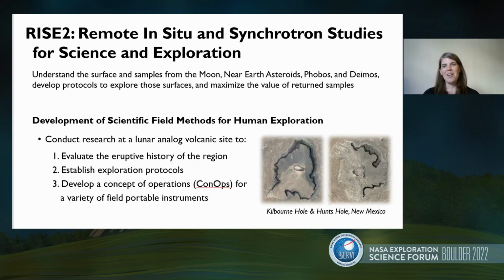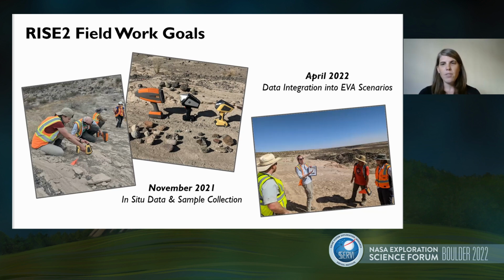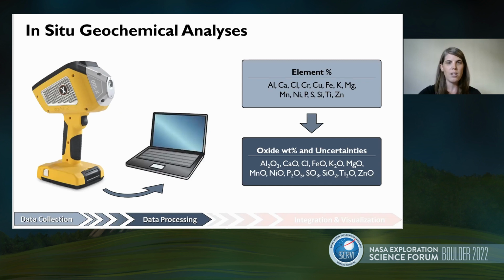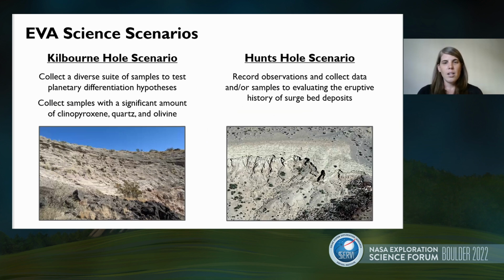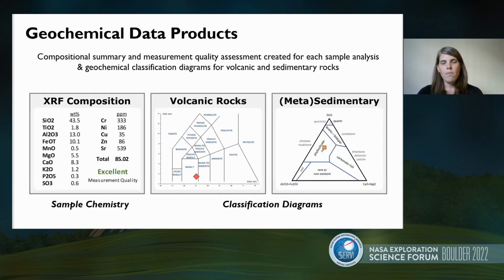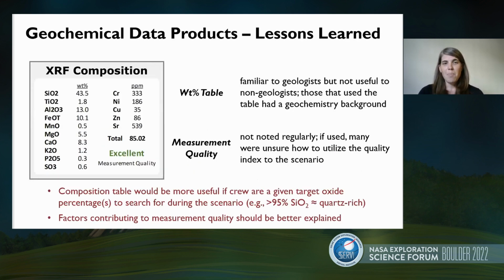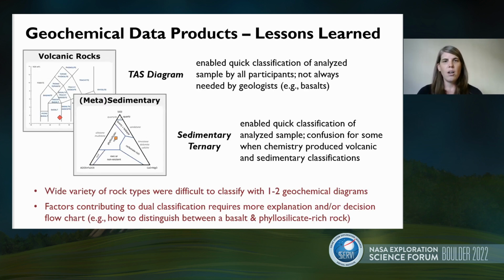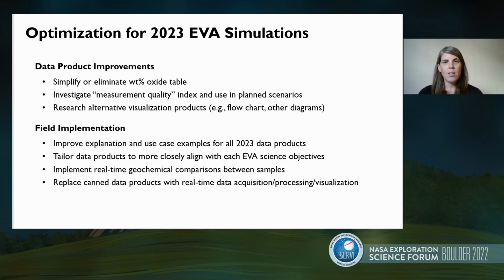NASA Exploration Science Forum 2022: Surface Operations (Concepts of...) Cherie Achilles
Surface Operations (Concepts of Operation, Autonomy)
Integrating Geochemical Data into Crewed Surface Operations Simulations
Cherie Achilles